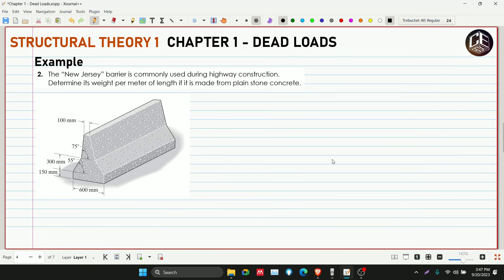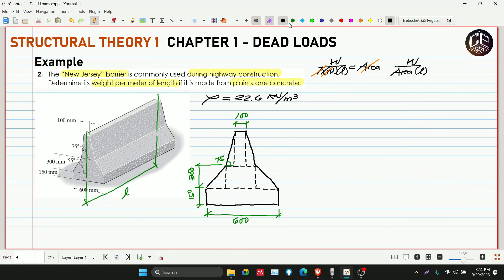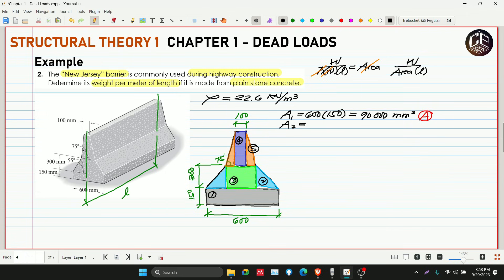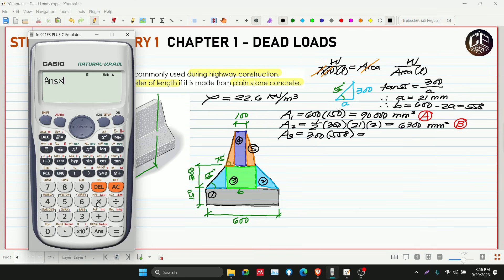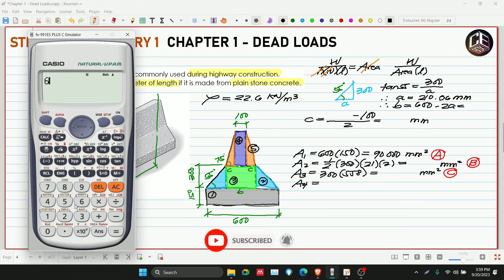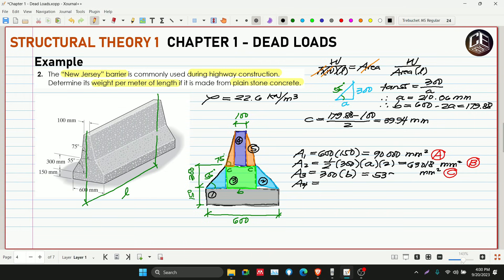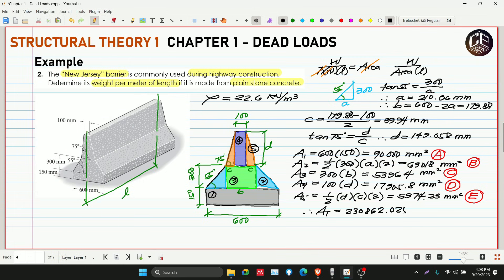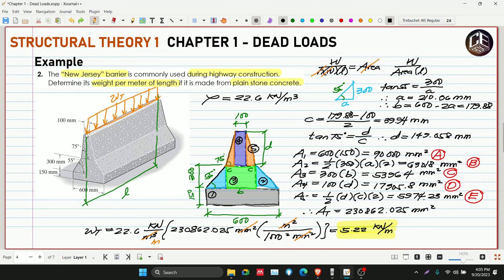Structural Theory 1 Chapter 1 Dead Loads Problem 2 (PH)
Structural Theory 1 @thatguyslater @OliverAustria @INGENIEROTV
Theory of Structure, Structural Analysis, Analysis of Structure
Chapter 1
1.1 Structural Elements
1.2 Types of Structures
1.3 Types of Loads
1.4 Design Methods
1.5 Support Connections
1.6 Symbols
1.7 Structural Stability and Determinacy
      a. Determinacy
      b. Stability

Reference: Structural Analysis, 8th, 9th, and 10th Edition by R.C. Hibbeler

God bless! :)